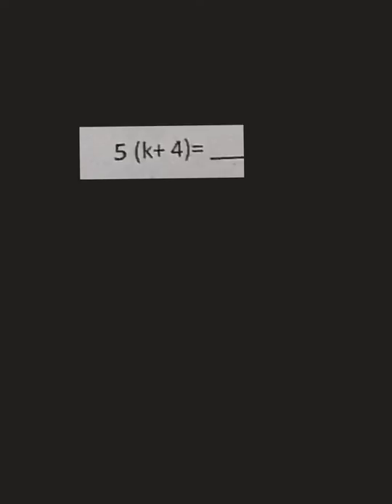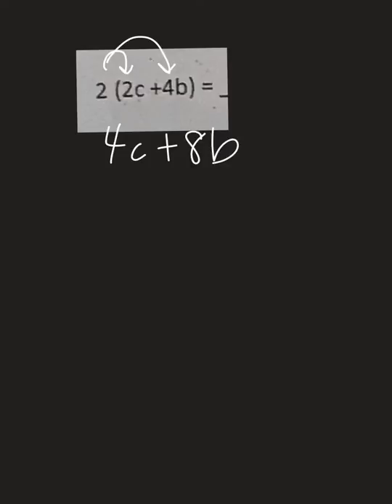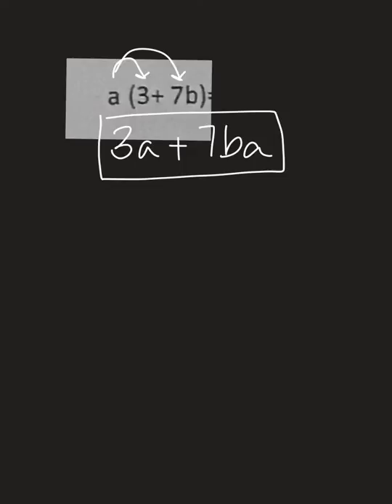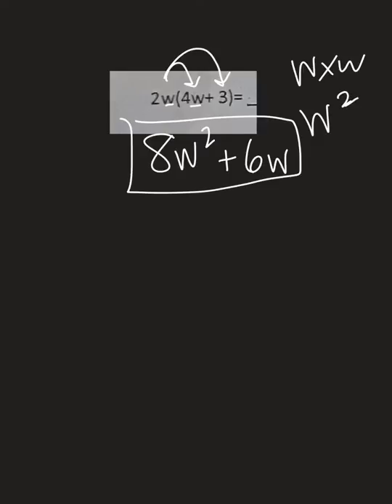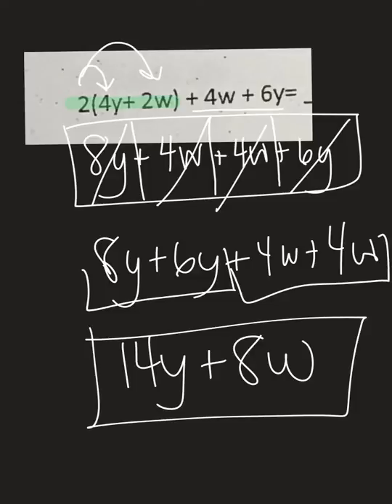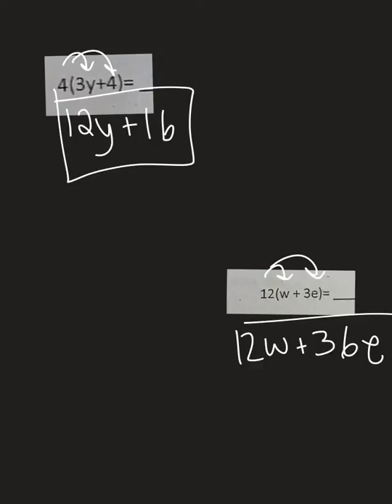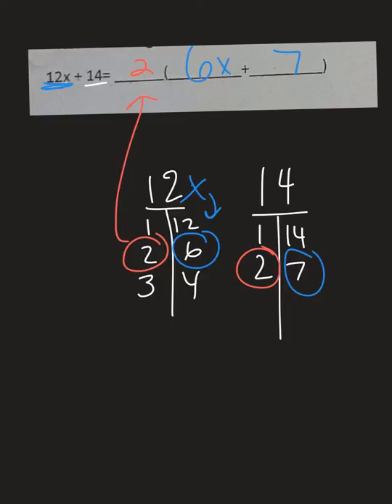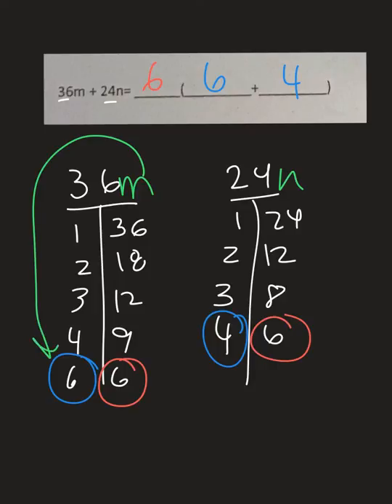Factoring and distributive property with variables